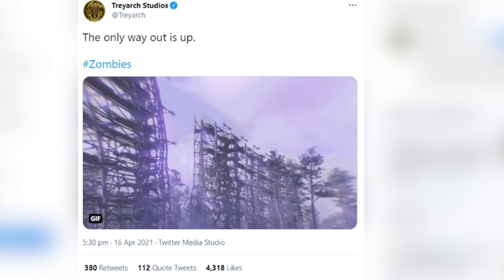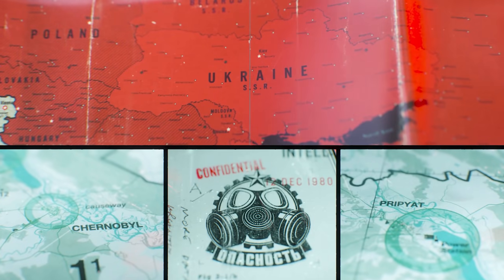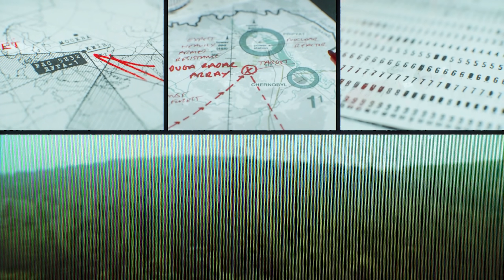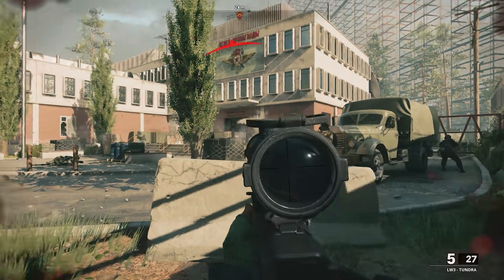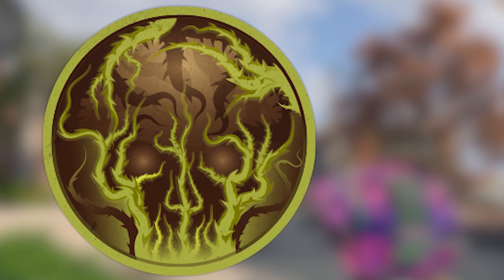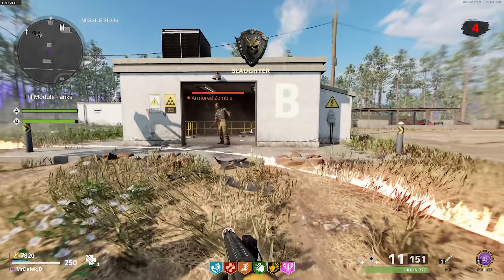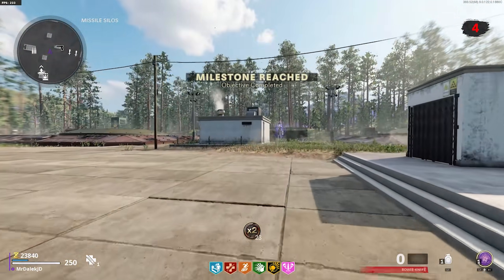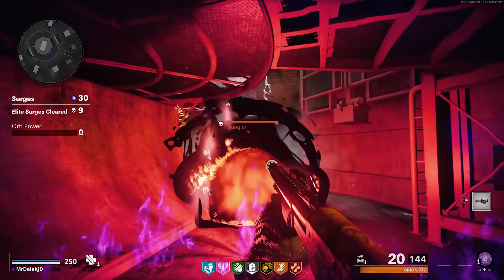FIRST LOOK at COLD WAR ZOMBIES SEASON 3 DLC! (NEW Map + Field Upgrade)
NEW COLD WAR ZOMBIES SEASON 3 DLC TEASER!! NEW MAP + FIELD UPGRADE!

The teasing for Cold War Zombies Season 3 has begun with our first look at a new Outbreak map coming with the release of Season 3 called Duga! On top of that, we have a new Field Upgrade which is rumoured to be called "Toxic Growth" - what do you think it will do? We have Cold War Zombies Season 3 timelines with the Outbreak Easter Egg being added and Berlin Zombies DLC 2 presumably coming later in Season 3.

- MrDalekJD